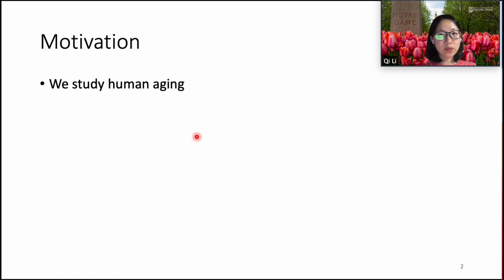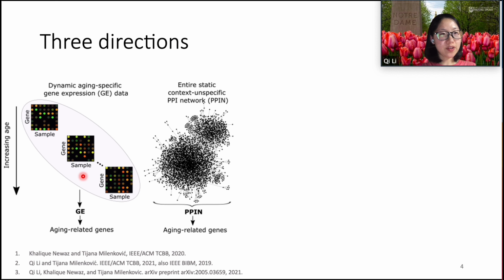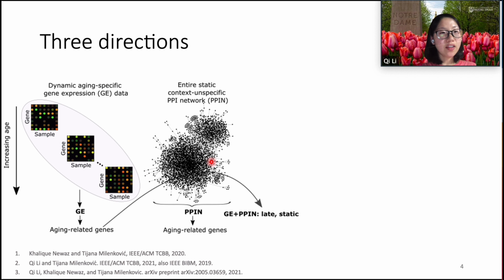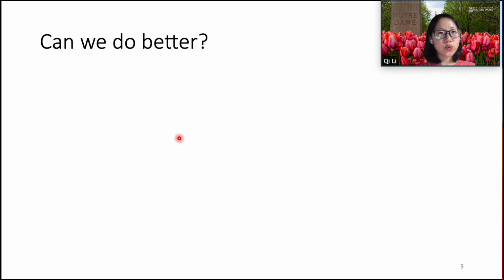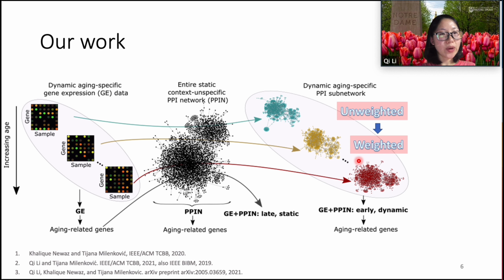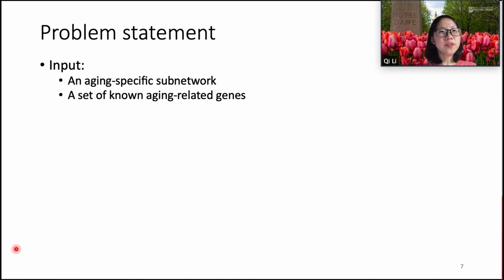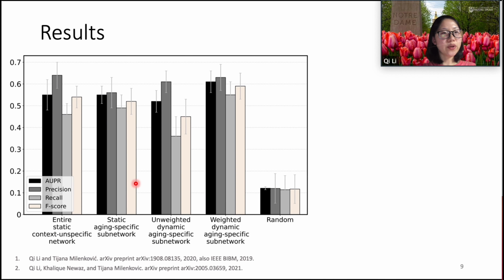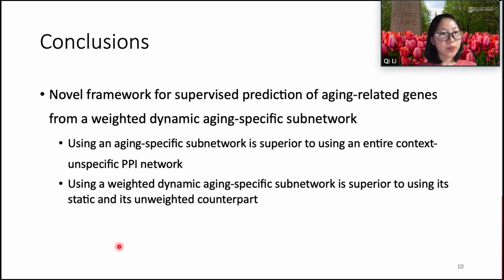Supervised prediction of aging-related genes from a weighted dynamic... - Qi Li - KGML - GLBIO 2021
Supervised prediction of aging-related genes from a weighted dynamic protein-protein interaction network - Qi Li - KGML - GLBIO 2021